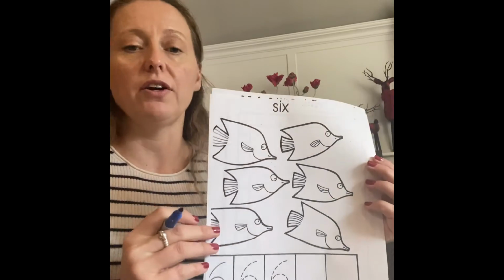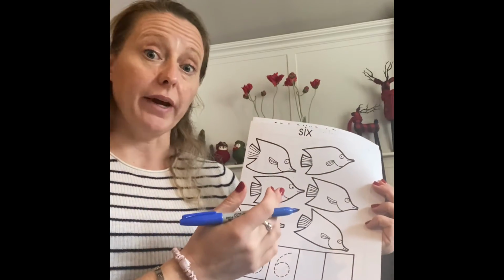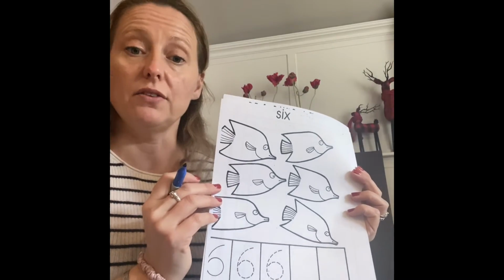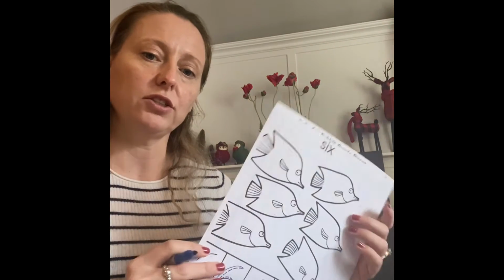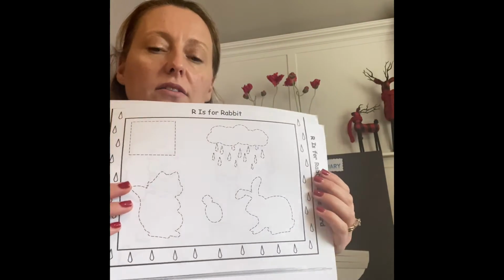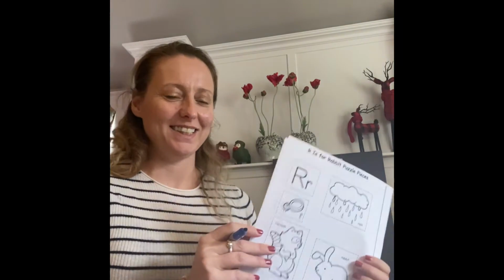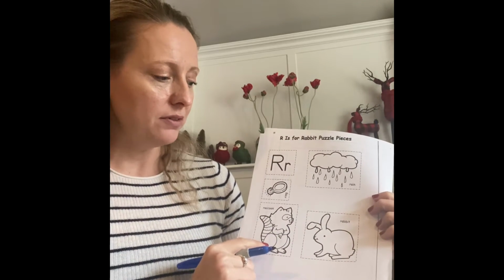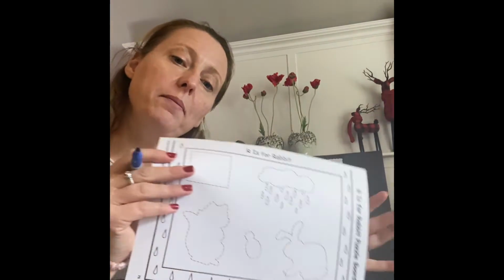January 6th good morning and craft!